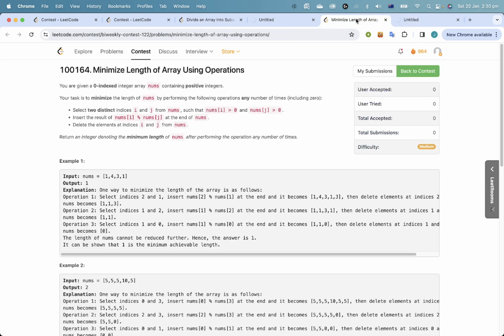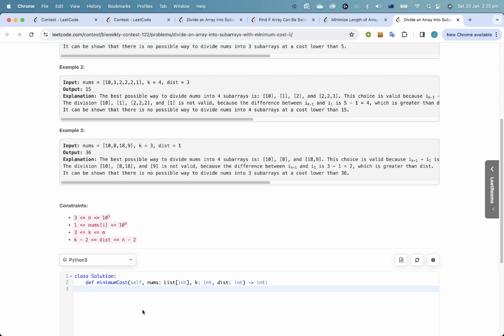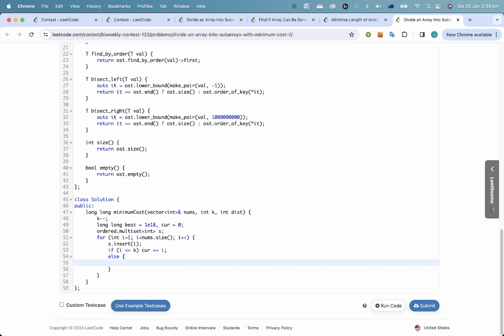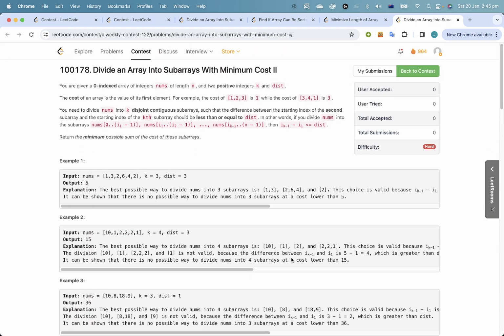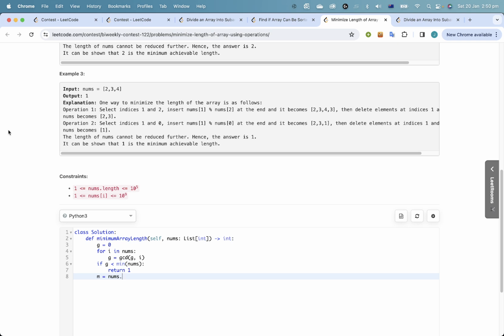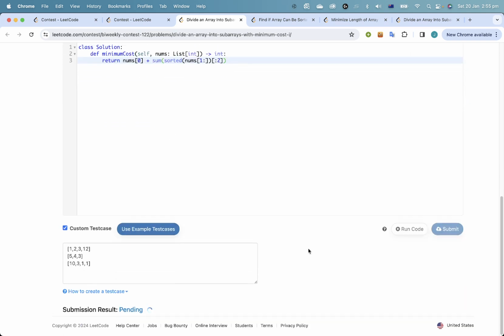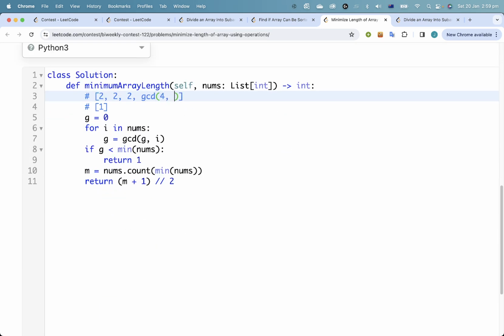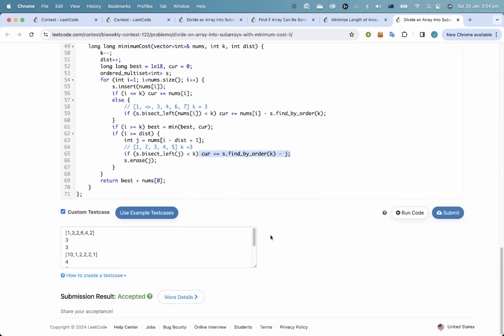Top 5 Again! Leetcode Biweekly Contest 122